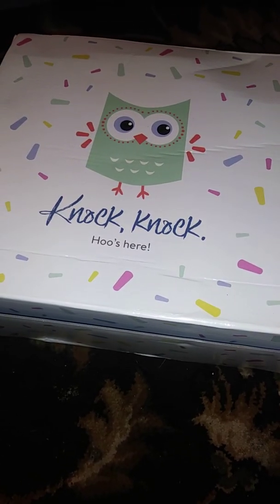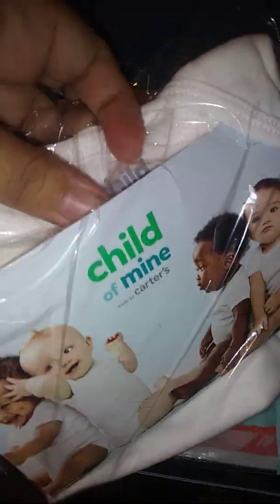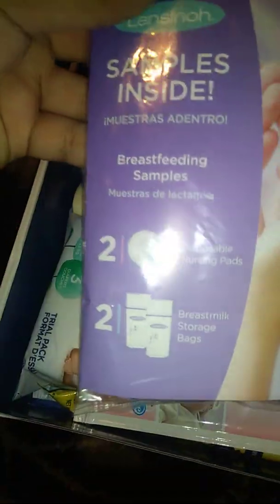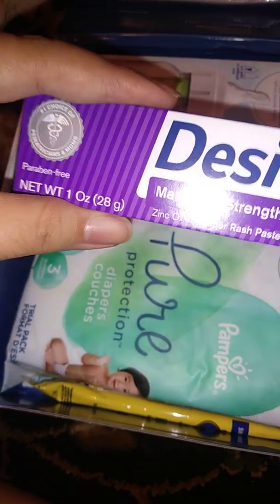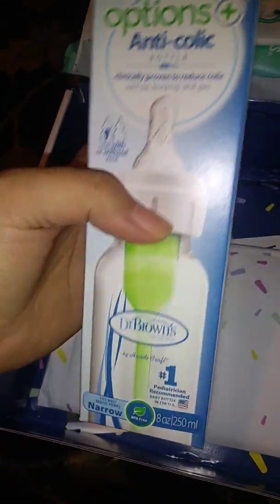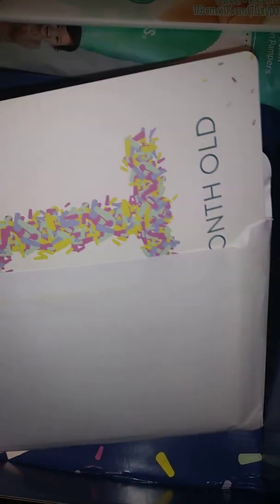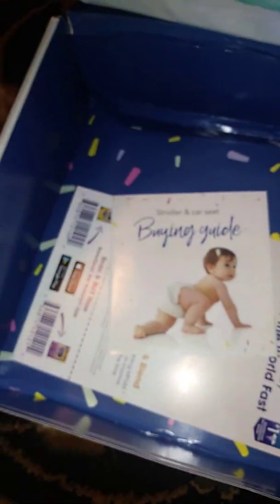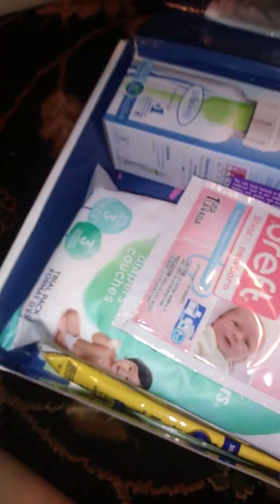Wal-Mart Baby Registry